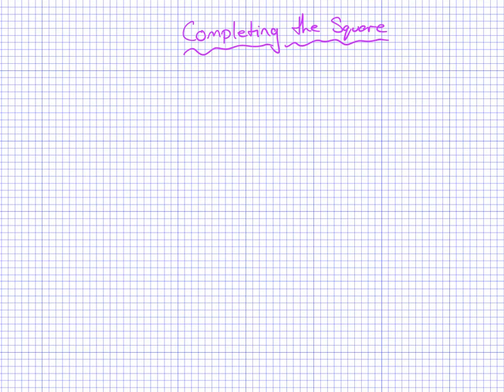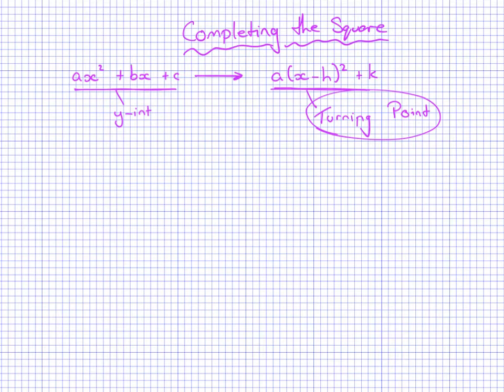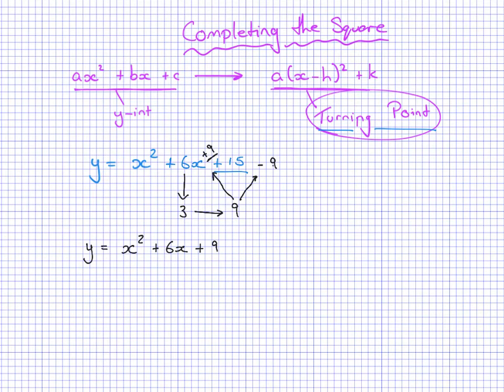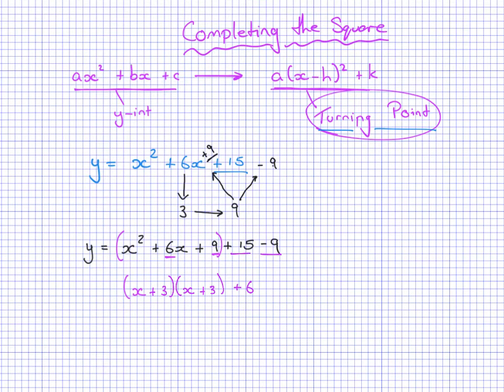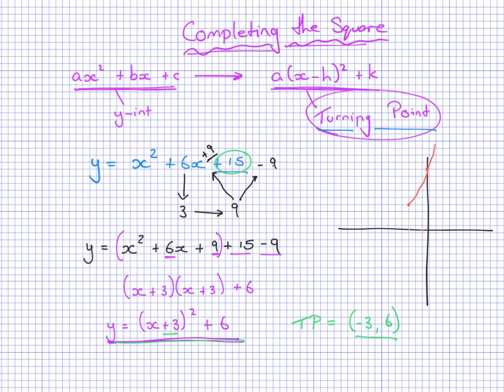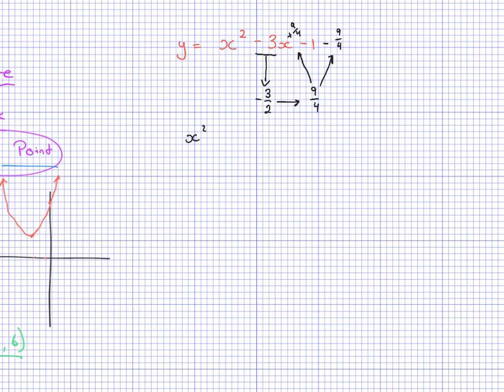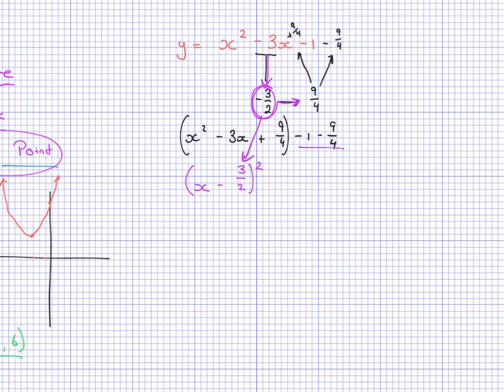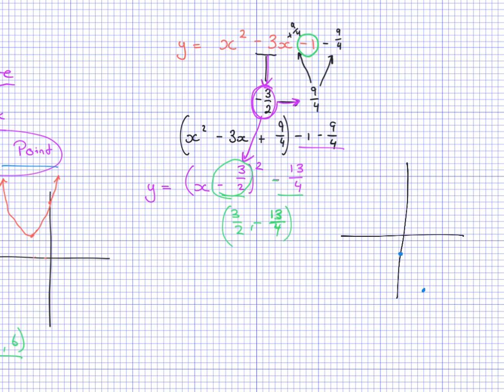Completing the square